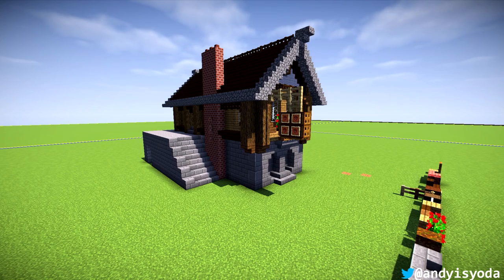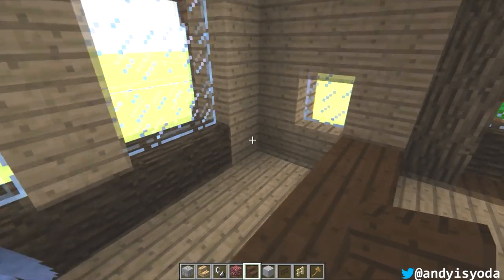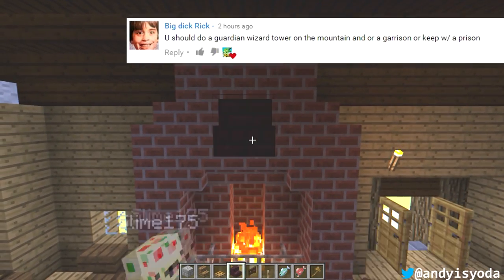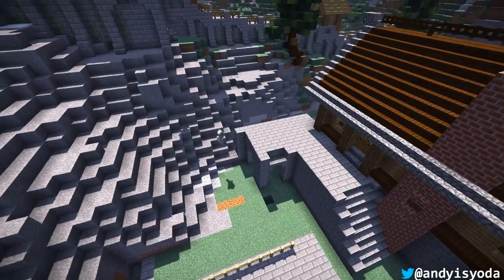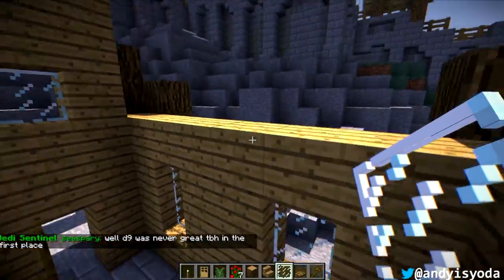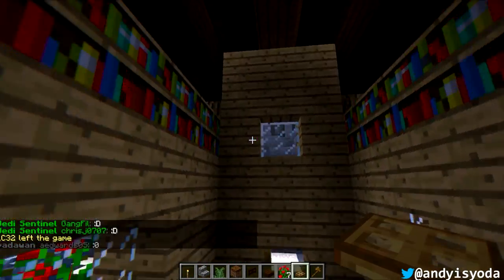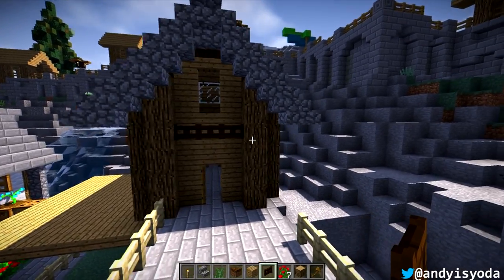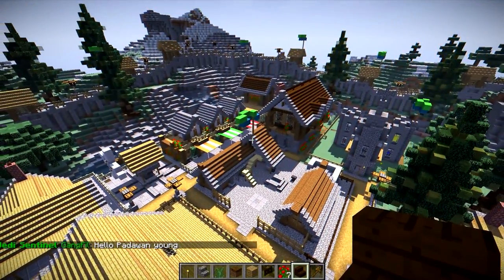Build A Tavern for your Minecraft Village - Part 2/2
How to build a Tavern (or Inn) in minecraft for your village.  This is part of andyisyoda's minecraft village transformation series. Tips and tricks to build in creative minecraft to make a tavern (or pub) which would look good in any minecraft village.  Somewhere for the villagers to chew the fat and have a coca cola!
seed map: 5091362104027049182, coords: 62, 97,-1930
I moved a village to that location.

Shaders: KUDA
music outro